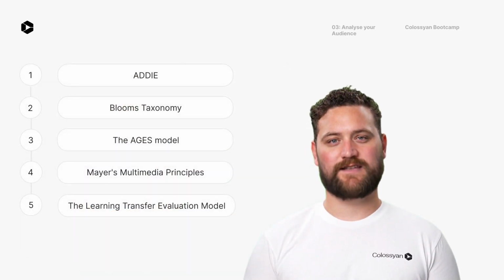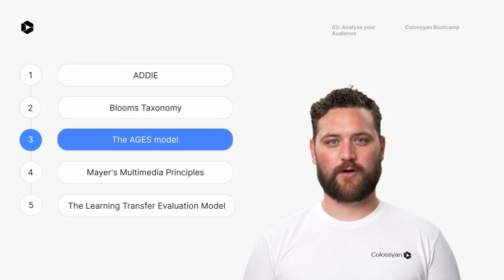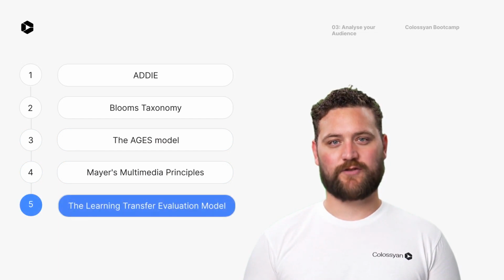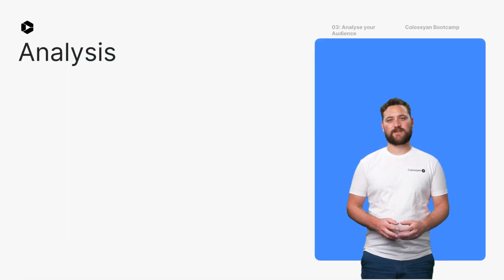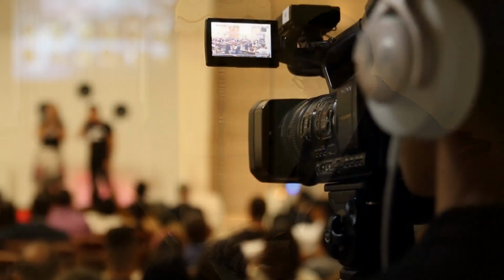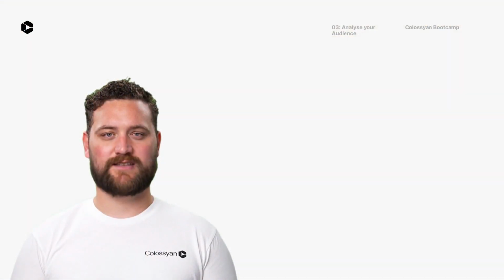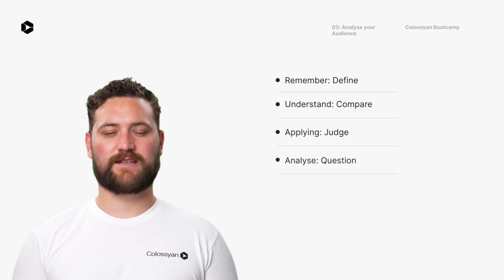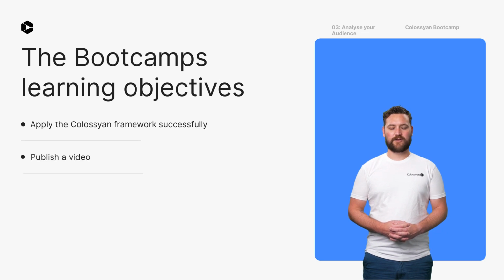Colossyan AI Tutorial: Using ADDIE to Create Purposeful Learning Videos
Welcome to our Colossyan tutorial video series.

In this third video of the Colossyan Bootcamp, David Gillum takes a deep dive into one of the most important aspects of creating effective learning videos: defining your video's purpose. He introduces a powerful learning design framework that draws from proven instructional theories such as the ADDIE model, Bloom's Taxonomy, the AGES model of learning, Mayer’s multimedia principles, and the Learning Transfer Evaluation Model.

David breaks down the first step of the ADDIE process—Analysis—showing you how to understand your audience and define clear learning objectives. You’ll learn how to ask the right questions to identify your audience's needs, set measurable goals using Bloom's Taxonomy, and prepare for the design phase of video creation.

Download the storyboard template provided and take some time to reflect on your audience and create at least one learning objective. This is a hands-on bootcamp, so get ready to apply what you learn in real time!